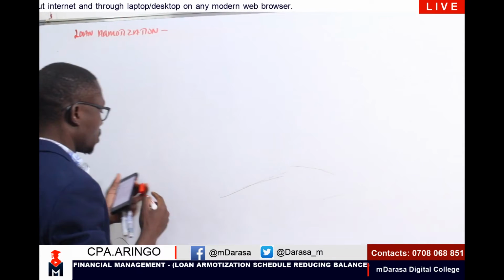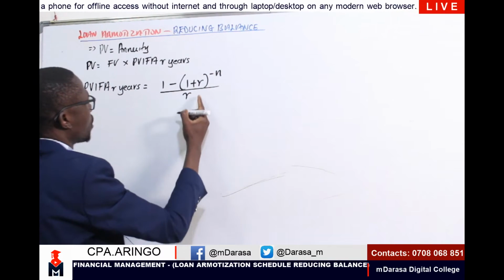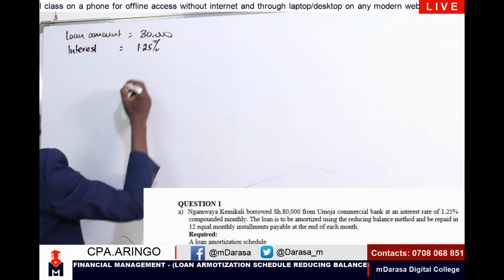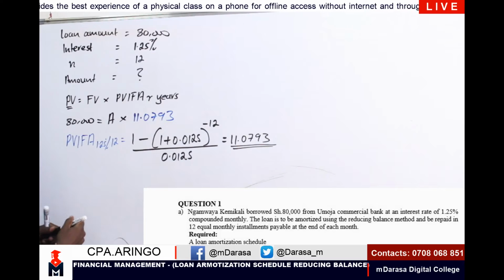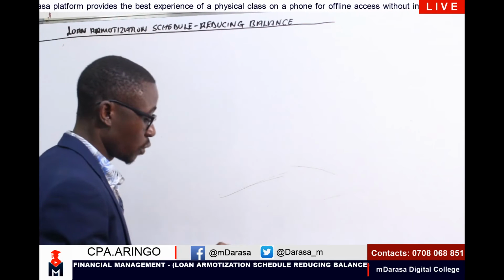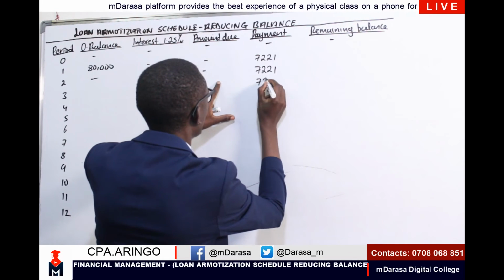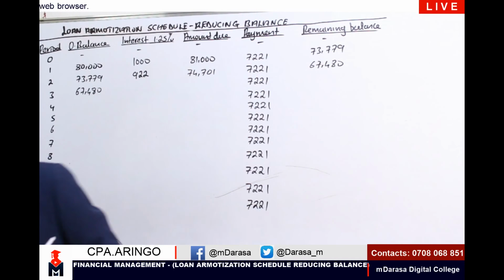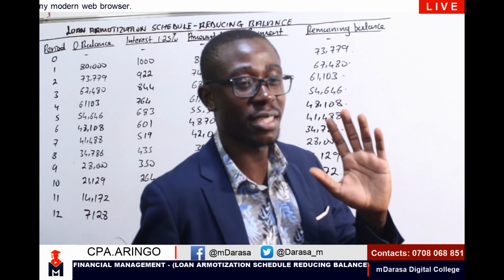LOAN ARMOTIZATION SCHEDULE - REDUCING BALANCE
The interest payable (each instalment) = Outstanding loan amount x interest rate applicable for each instalment. So, after every instalment, your principal amount decreases, which in turn reflects on the effective interest rate.